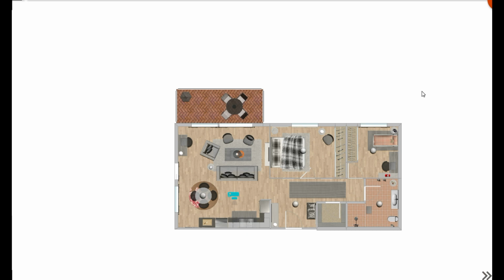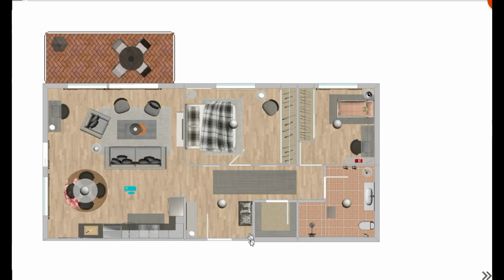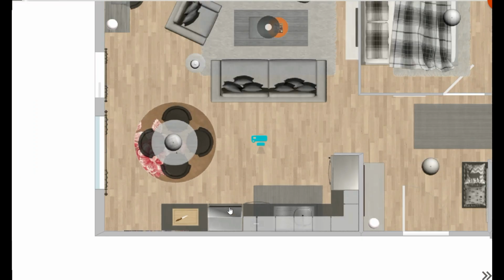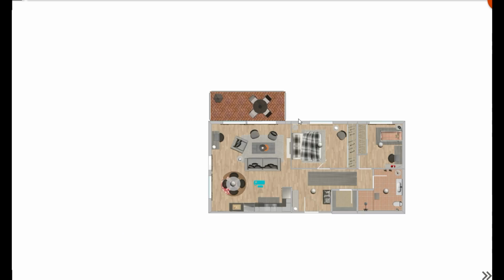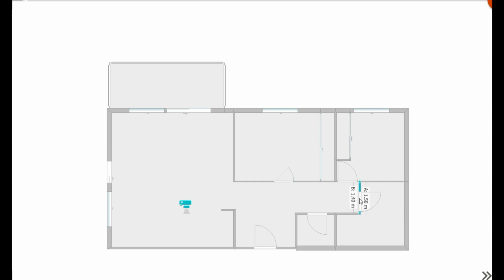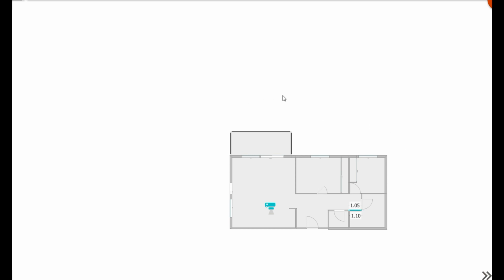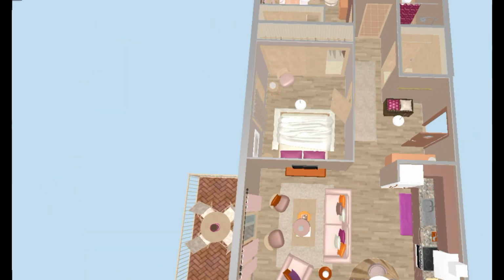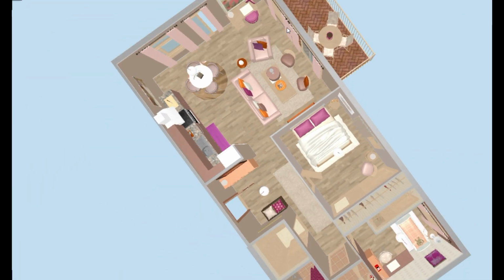Two bed apartment plan english/(4x11) meter apartment /floor plan and 3d /3d floor plan/apartment 3d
description
30' X 30' PLOTE HOUSE DESIGN IN PAKISTAN INDIA AND BANGLADESH STYLE HOUSE .
2 FLOOR HOUSE
HAVING FOUR  BEDROOM LIVING ROOM
KITCHEN ETC ETC

ANIMATION
Architectural animation /walkthrough /house vedio/house walkthrough/house animation/building animat

hey its architectural animation of high resolution

Revit tutorial 1/ how to create level in revit / revit architecture /revit class 1/revit modeling

revit architecture
civil engineers revit
revit for MEP
revit for architect
revit architecture
revit classes
revit 1
revit 13
revit 14
revit animation
revit modeling
animation
walkthrough
parametric families
masses
modeling
revit mass
floor plan
drawing
material
enscape
landscape
enviroment
wall edition
revit levels